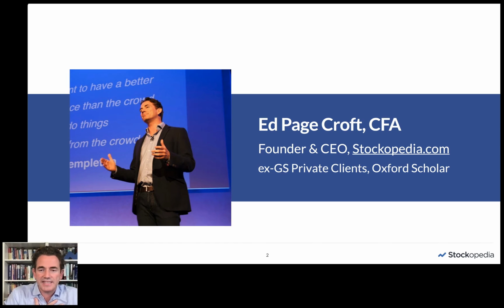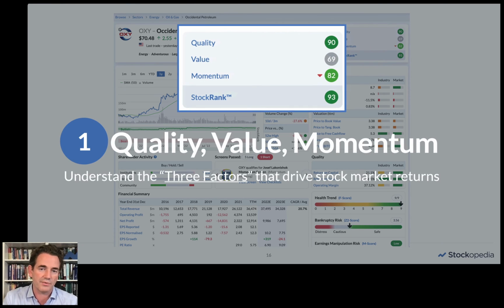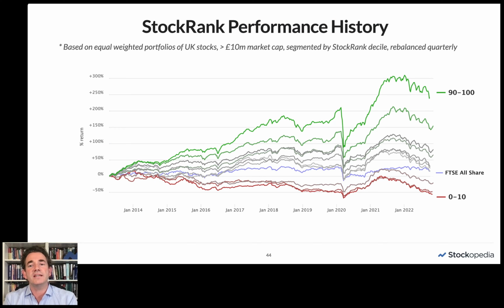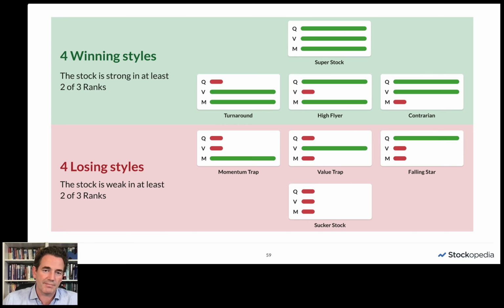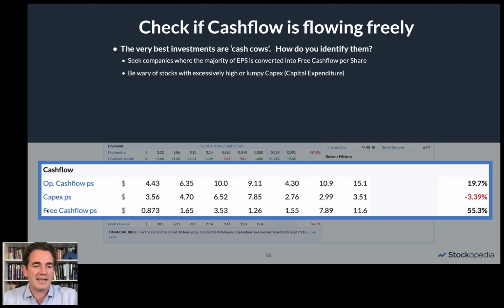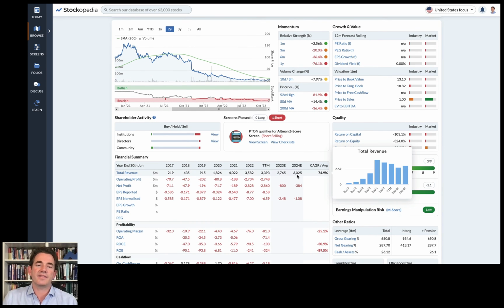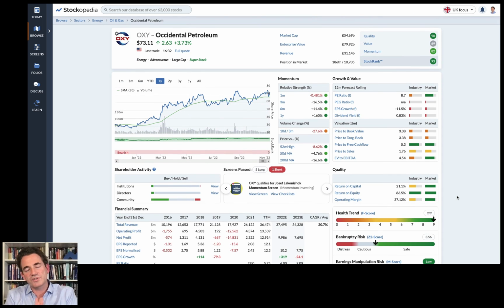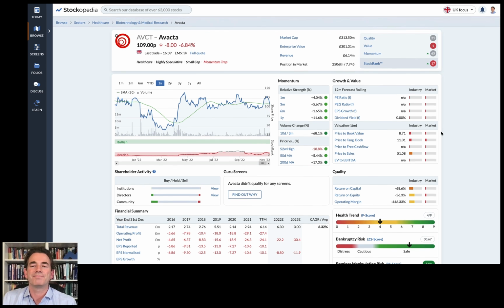Forensic Stock Analysis For DIY Investors | Stockopedia Masterclass with Ed Croft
Join Stockopedia founder Ed Croft in this masterclass showing you how to perform forensic research on any stock as a DIY investor. This masterclass is ideal for seasoned investors looking to save time on your research, or newer investors looking for a disciplined, proven process for sanity-checking a stock tip.

As an individual investor, you face unique challenges in the market. But with a few simple rules and the right tools, you can drastically outperform. That's where Stockopedia comes in - our award-winning stock research platform helps you make smarter investment decisions, faster.

With our platform, you can access the StockRanks - our proprietary factor investing system that ranks stocks based on their Quality, Value, and Momentum.

Timestamps:
00:00 - Perform Forensic Analysis On Any Stock In Just 10 Minutes
2:27 - Is this for you?
3:32 - Disclaimer
4:12 - Market Comment
5:55 - Story of the Pig Farmer
7:16 - Agenda
8:09 - The Power of Statistics
10:59 - 7 Key Areas Summary
13:45 - Stories from the markets
15:25 - Stories from subscribers
16:25 - 1/ Quality, Value, Momentum - the StockRanks
22:14 - QVM Performance History
24:05 - When to Sell Stocks?
25:32 - 2/ Classifications for Stocks
26:01 - Sectors
28:17 - RiskRatings
29:39 - Size Groups
32:00 - StockRank Style
35:03 - 3/ Peer Comparison
36:02 - Rolling Forecasts
38:02 - 4/ Identifying Red Flags in Stocks
38:20 - Fundamental Health Trend
39:05 - Bankruptcy Risk
39:45 - Earnings Manipulation Risk
40:42 - 5/ Strategy Qualification
41:44 - 6/ Reviewing a Stock's Financial History
42:05 - Measuring Profitability in Stocks
43:48 - Analysing a Stock's Cashflow generation
44:56 - Assessing a Stock's Dividend profile
46:15 - Beware of Shareholder Dilution
47:09 - 7/ Smart Money Sentiment
49:00 - Broker/Analyst Recommendations
50:56 - Survey Results from private investors
52:06 - Analysing Stocks
52:24 - Peloton (NSQ:PTON)
55:59 - Hargreaves Lansdown (LON:HL.)
59:07 - Q. Where does the data come from?
1:01:17 - Q.  How do I test resilience to Interest Rates?
1:06:12 - Q. Why do the US StockRanks underperform?
1:08:11 - Q. Do we have lists of Quality Stocks?
1:10:36 - Returns to Quality Stocks
1:12:02 - Q. Does Stockopedia have an app?
1:13:10 - Analysing Yellow Cake (LON:YCA)
1:14:22 - Analysing Ocado (LON:OCDO)
1:15:40 - Analysing Avacta (LON:AVCT)

Please note that all data in this masterclass was correct at the time of recording in November 2022. Data may have changed since then.

This is not financial product advice. Our content is intended to be used and must be used for information and education purposes only. It has been prepared without taking account of your personal circumstances. Therefore, you should consider its appropriateness, in light of your objectives, financial situation and needs, before acting on it.